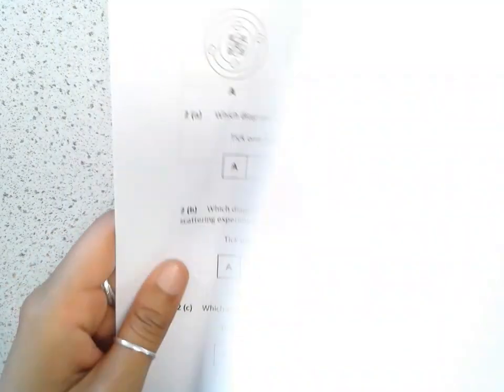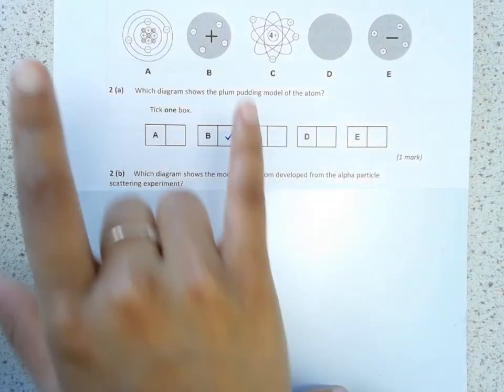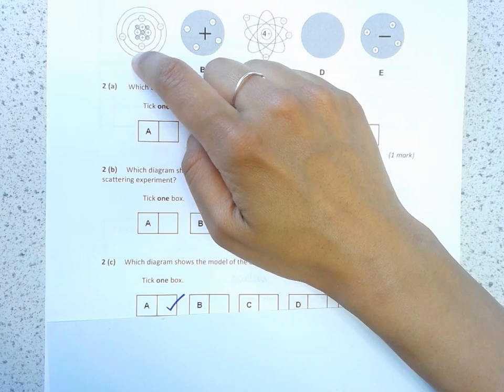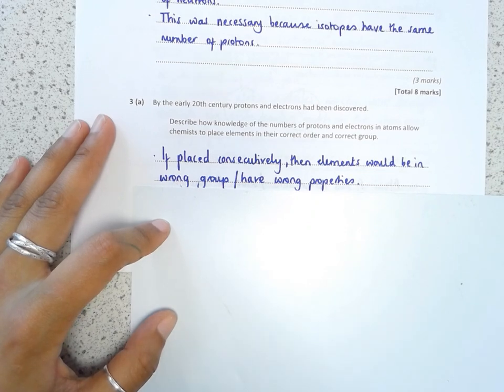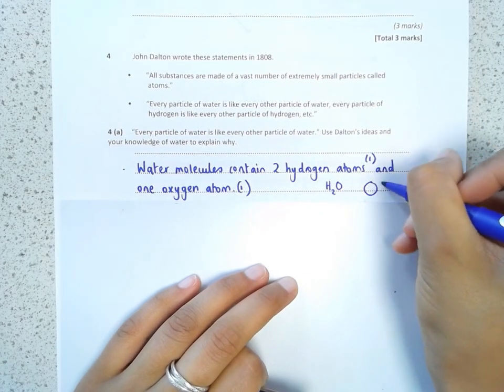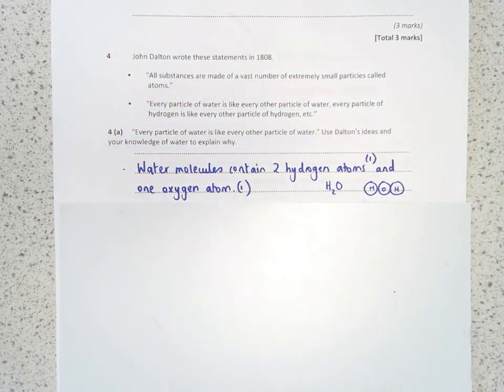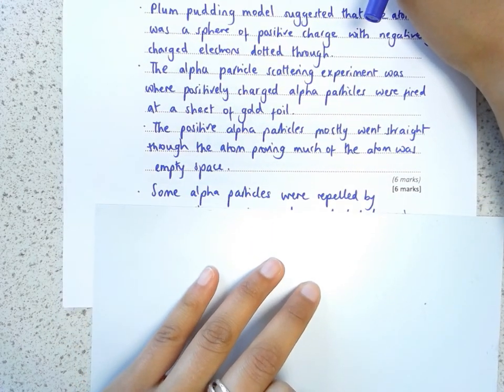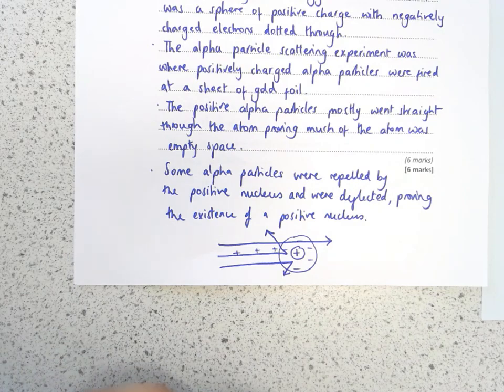History Of The Atom Marking Video